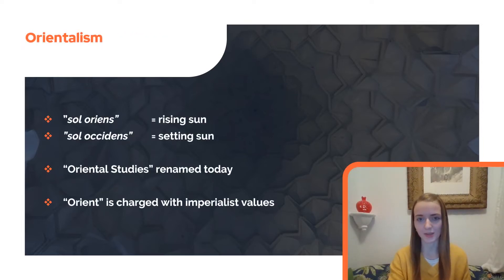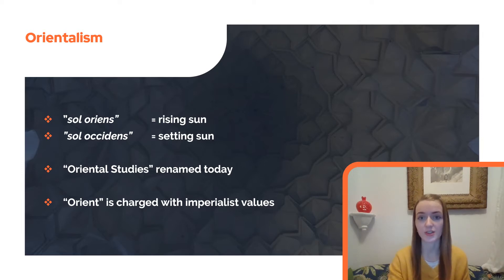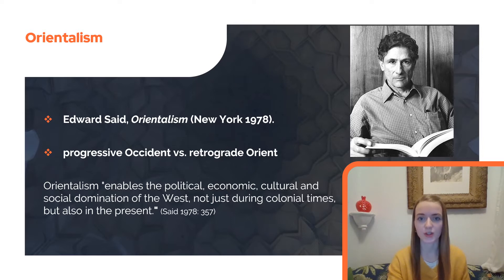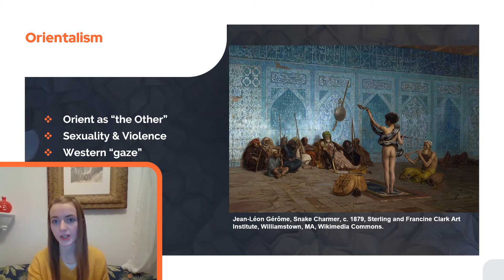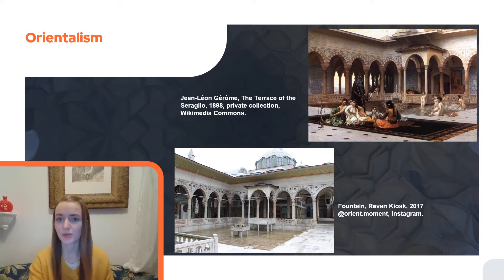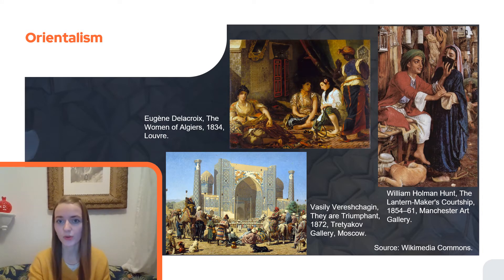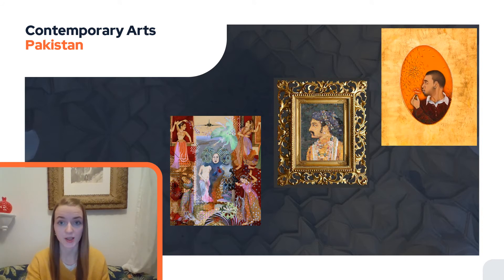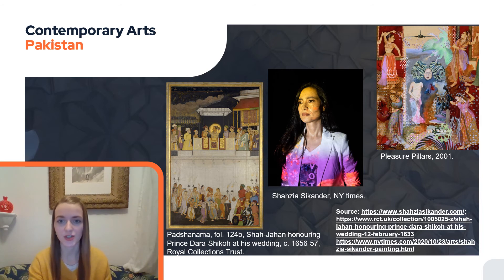Introduction to Islamic Art | Lecture # 06 | SCHG_FOC21_IA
Week 06 lecture 6 to the free online course "Introduction to Islamic Art". In this video, I give you a bit of background about: Orientalism, and Contemporary Art in Pakistan.

Join me at Google classroom to participate in this course!

If you want to receive a certificate at the end please make sure to complete the short exercises, however you can only just listen in and participate at your leisure.

Ft. Theresa Zischkin